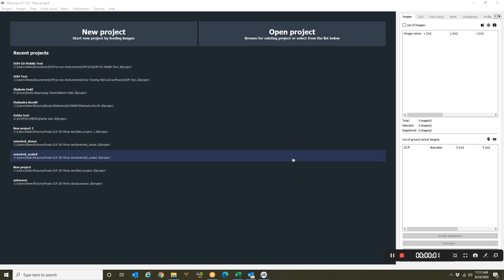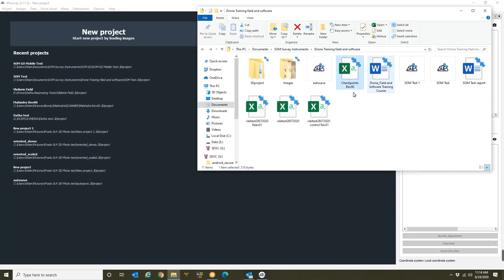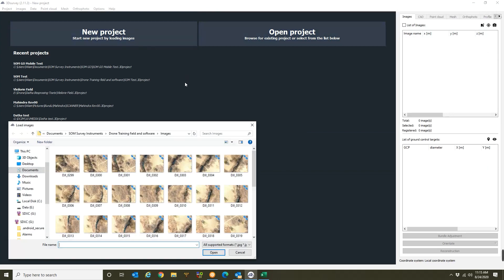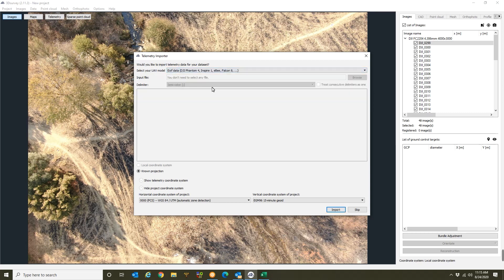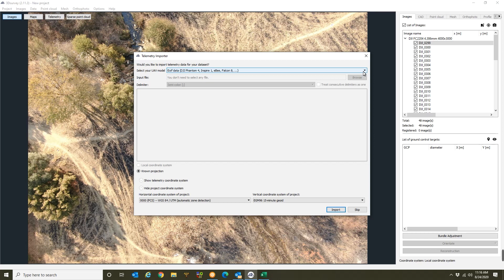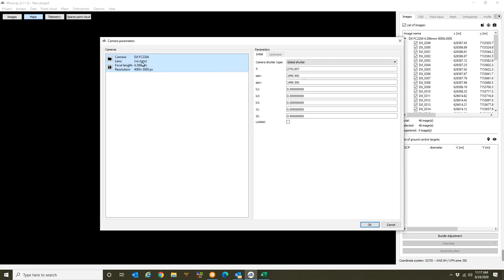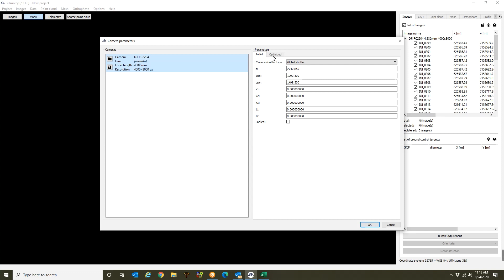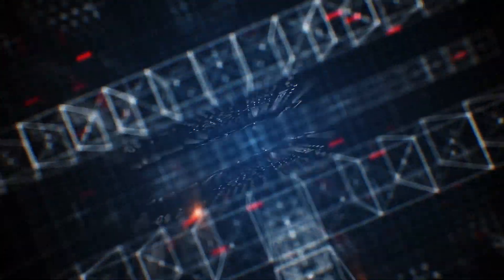1. How to start a new project and import your images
3Dsurvey | How to start a new project and import your images.

In this video we describe how to create a project in 3Dsurvey software for processing images from a drone mapping mission.

We are all about making you more profitable and providing sustainable innovative solutions. That is why we partnered with 3Dsurvey for engineers and surveyors.

In the first video of our series, we will briefly cover how to start a new project and import your images from a drone mapping mission.

In the upcoming videos we will cover how to do a bundle adjustment, orientate with GCP's, reconstruction, ground classification, create mesh & more.

Getting started with 3Dsurvey